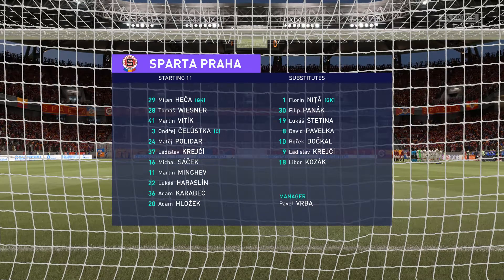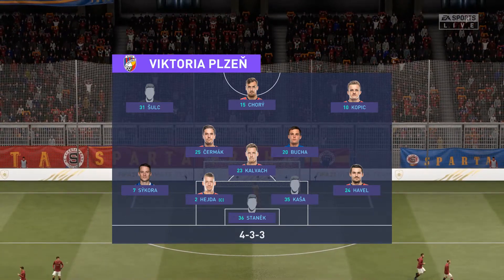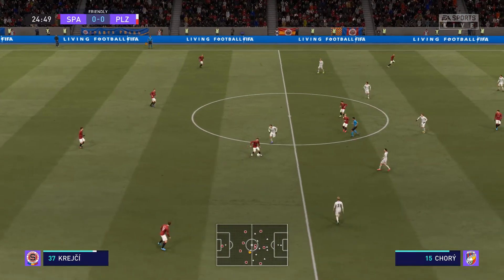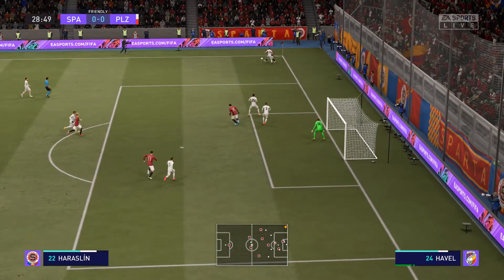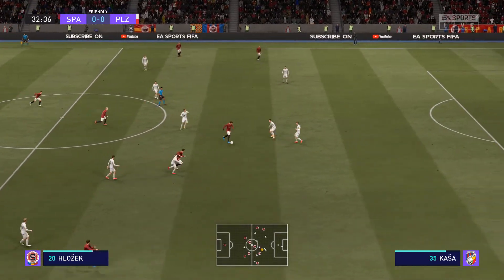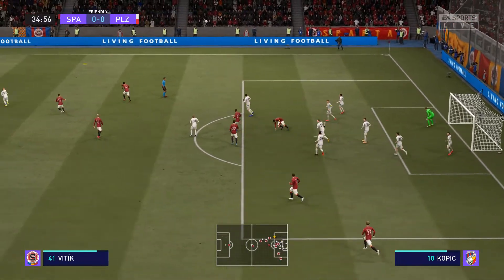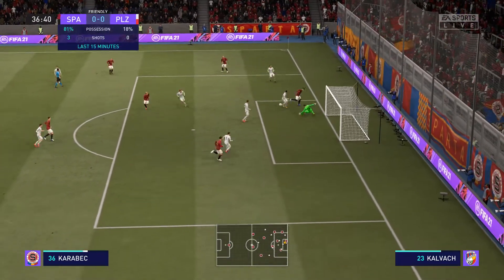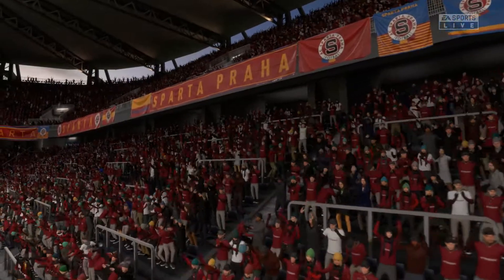Sparta Prague - Viktoria Plzen | Super League 2021/2022 | FIFA Gameplay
13/02/2022  Czech Liga  Game week 21  18:00 CET
Generali Česká pojišťovna Arena (Praha)